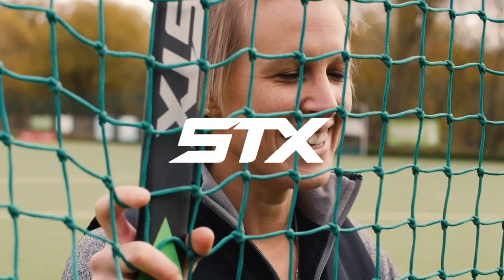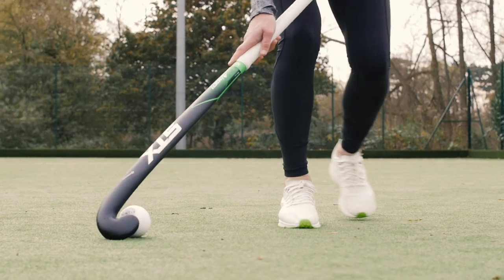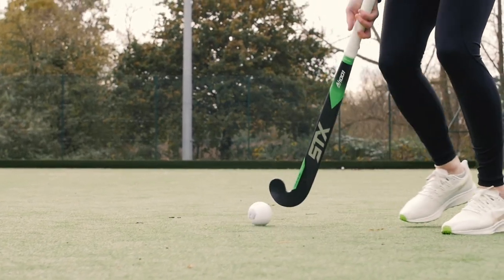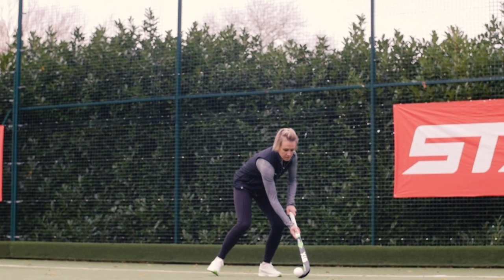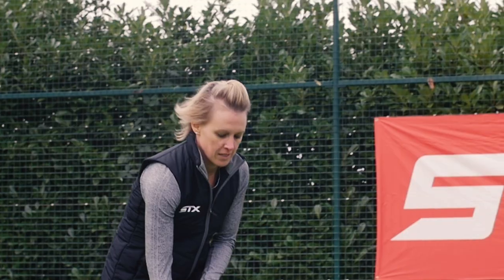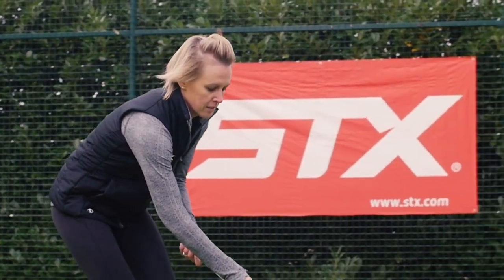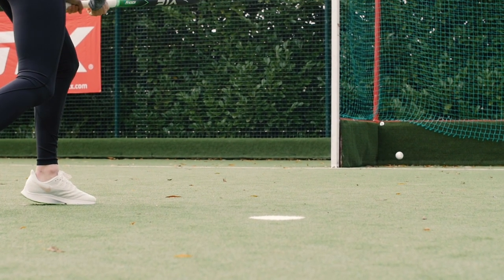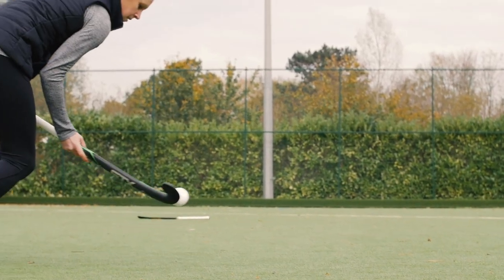Gear Review: Alex Danson's Ai1001